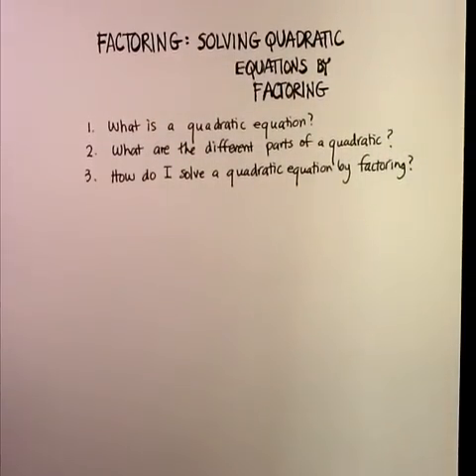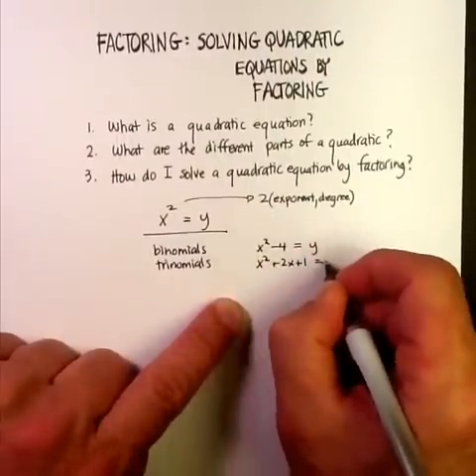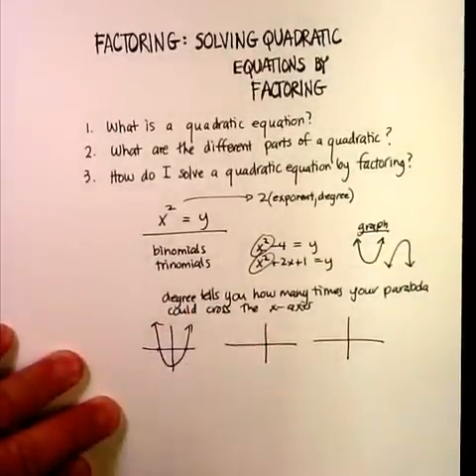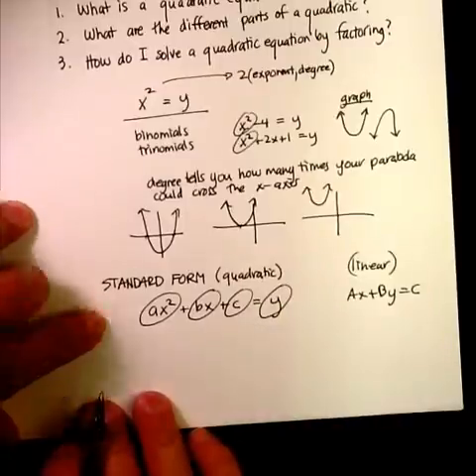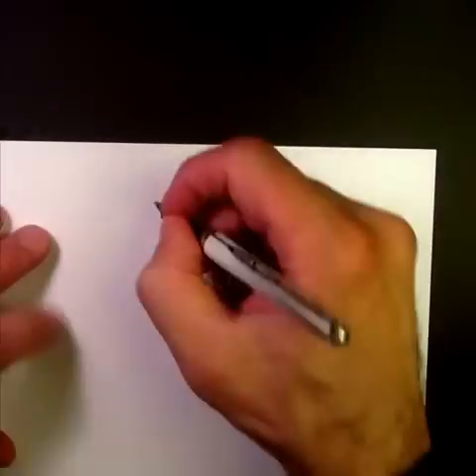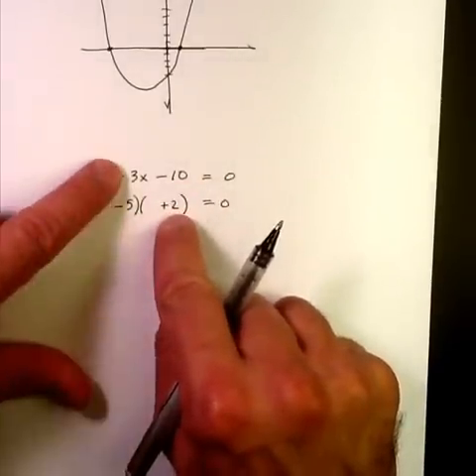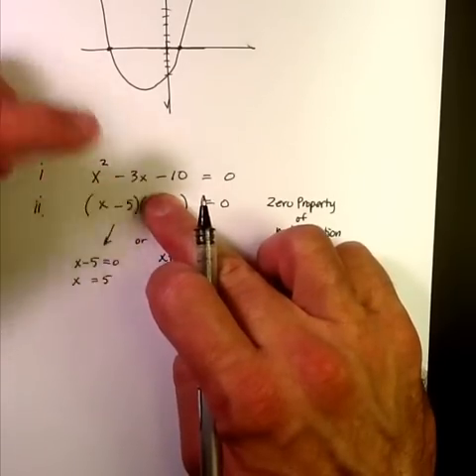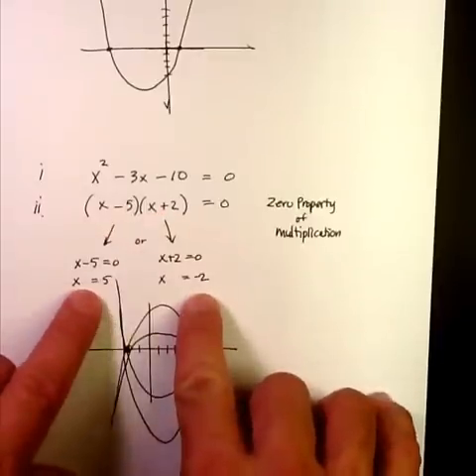Factoring: Solving Quadratic Equations by Factoring (with problems)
In this video, I answer three questions: (1) What is a quadratic equation? (2) What are the different parts of a quadratic equations? and (3) How do I solve a quadratic equation by factoring? I also cover the Zero Property Rule of Multiplication, the Standard Form for a Quadratic Equation, and the difference why we set y = 0 when solving quadratic equations.